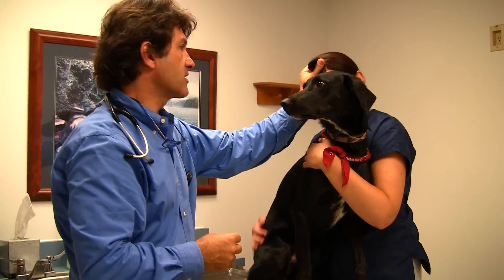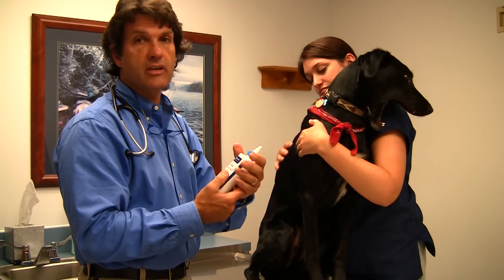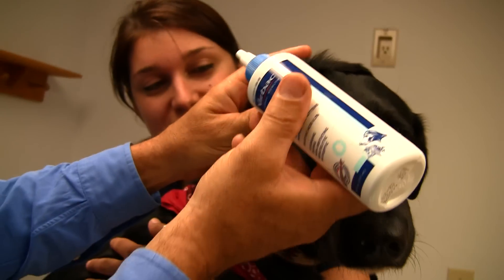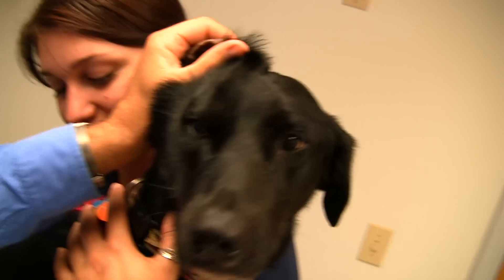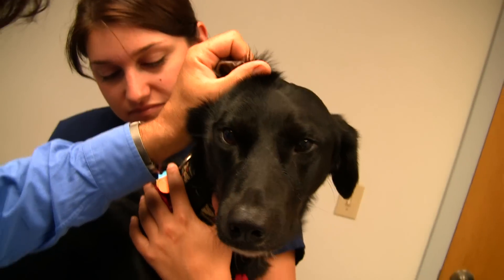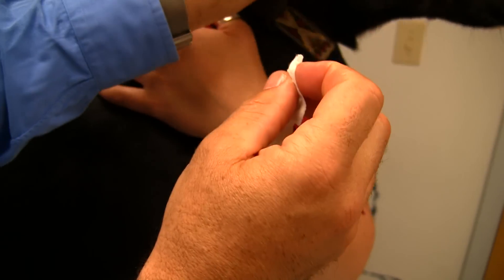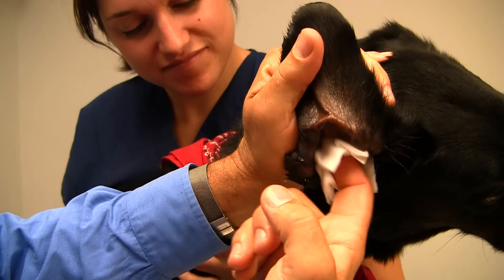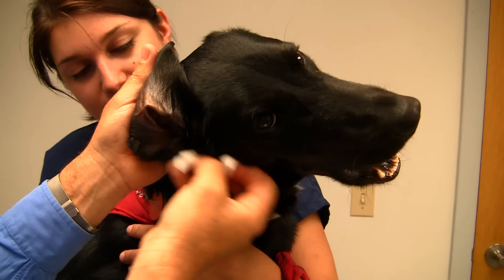Cleaning a Dog's Ear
Melanie and Dr. Cloutier show how to clean a Dog's ear.